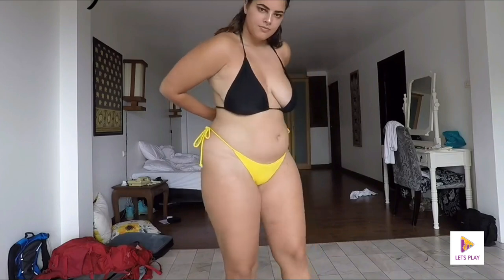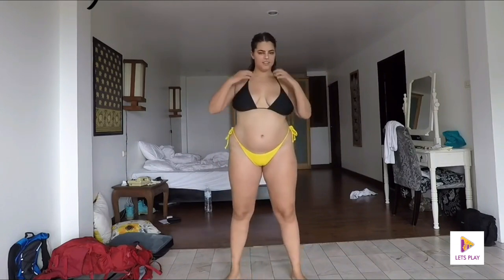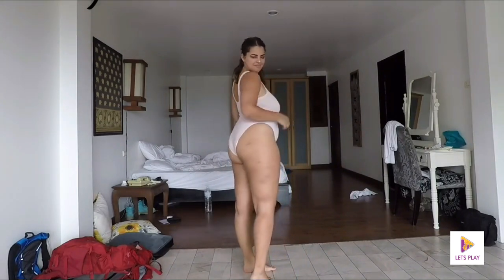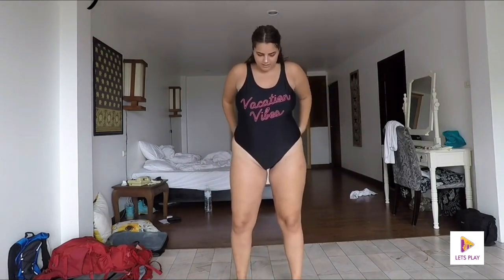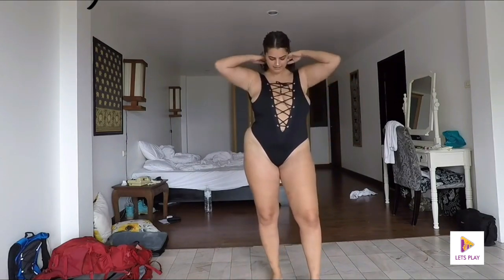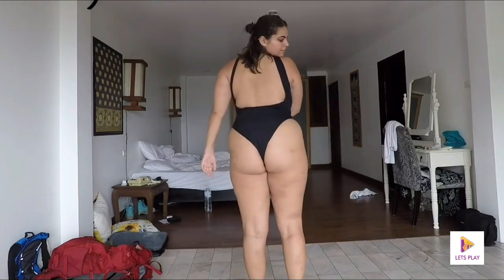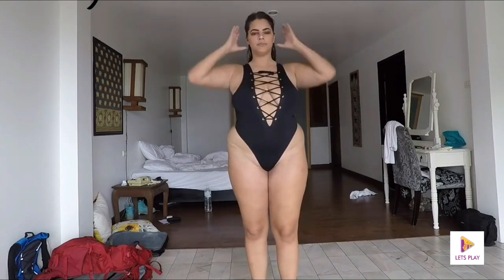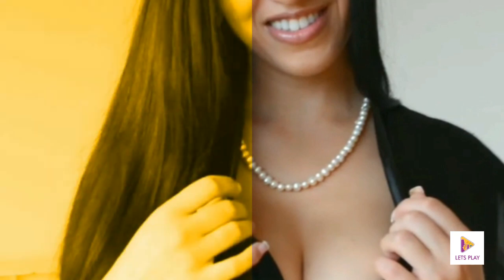BIKINI 👙 SWIMUITS TRY ON HAUL | PLUS SIZE TRY ON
BIKINI & SWIMSUITS TRY ON HAUL 2020

In this video, the beautiful Jordyn is trying New Bikini & swimsuit of 2020.
Let look at new Bikini & swimsuit of 2020. Find Bikini swimsuit review and demonstration by try on, help you for selection of right Bikini and swimsuit. Perfect Bikini 👙 swimsuit perfect Model.